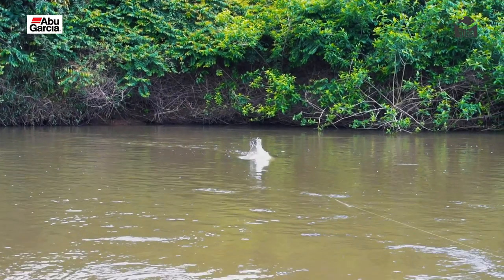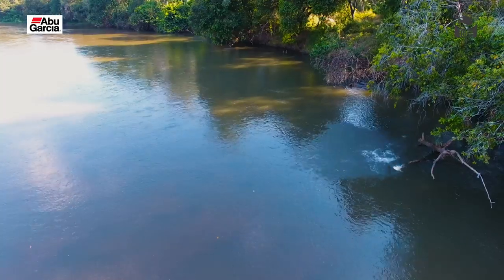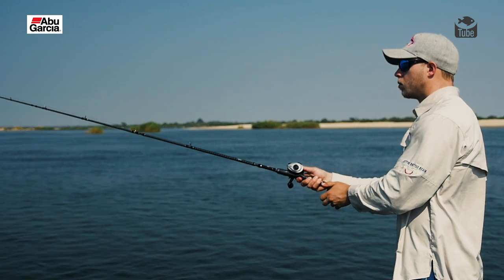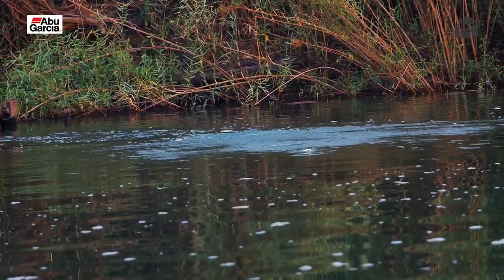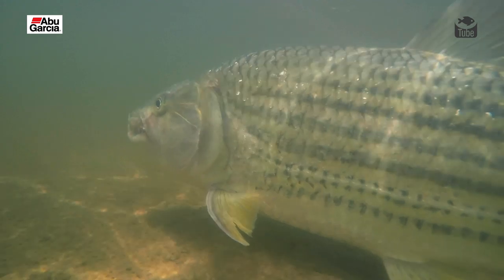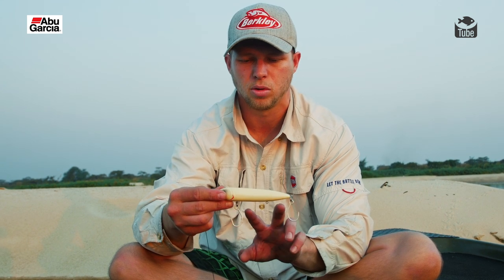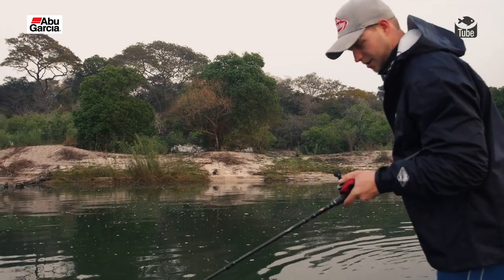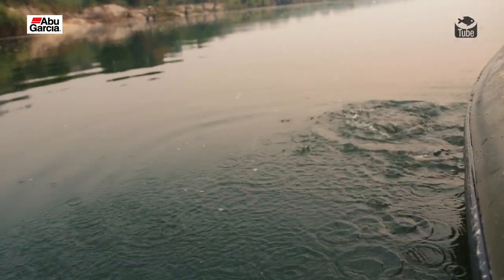Top Water Tigers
Nothing beats a surface smash from trophy predator fish. Dexter Grewcock shows us how aggressive Tigerfish get when there's a surface lure in the area and then shares some tips on which tackle and lures to use for these toothy critters.